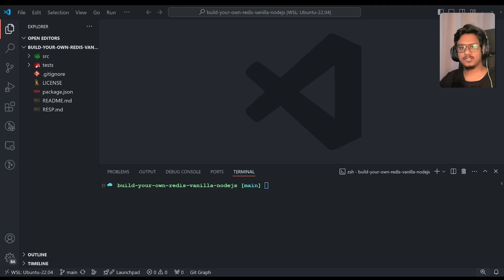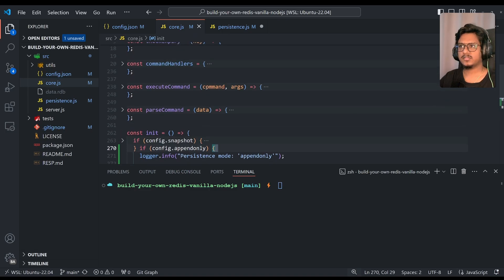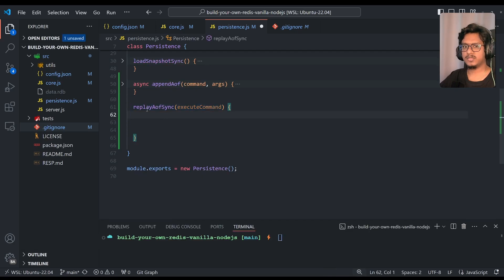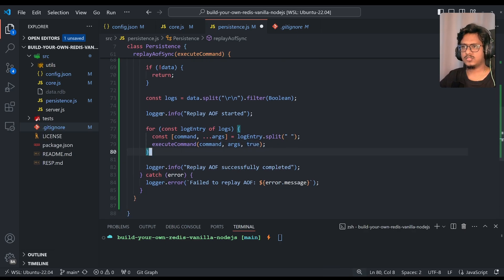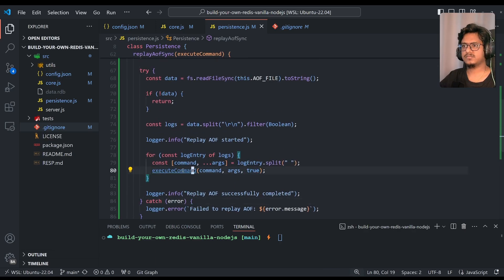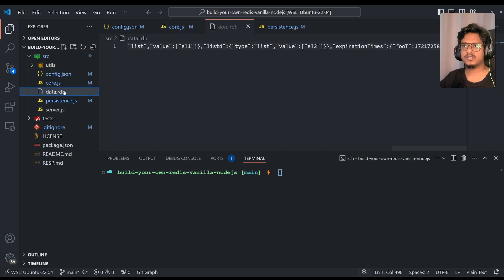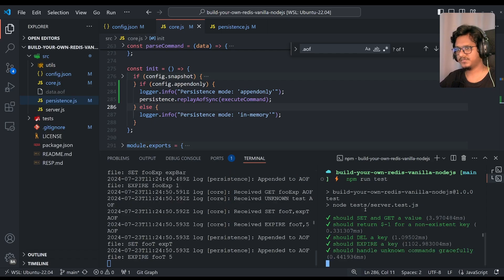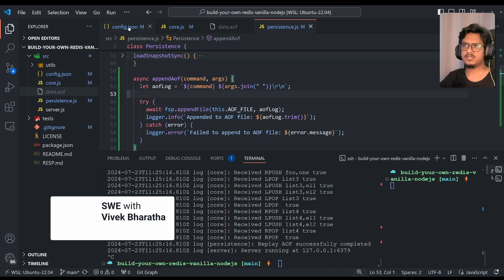#7 - I Built a Redis Server Using Only JavaScript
This is the seventh video in building your own redis like server without using any external packages - Vanilla NodeJS.
We will be covering persistence mode - AOF (AppendOnlyFile)